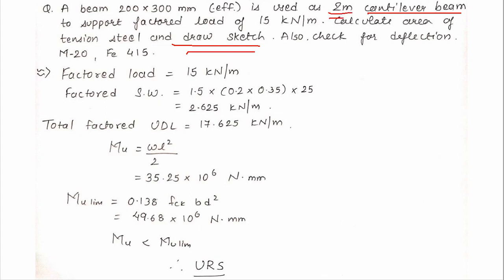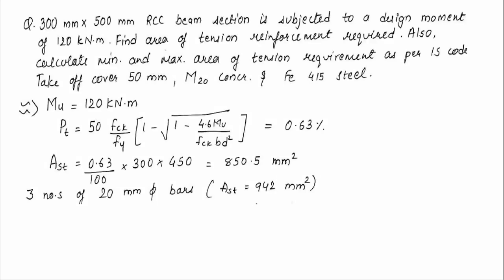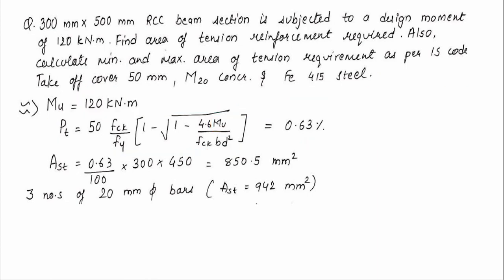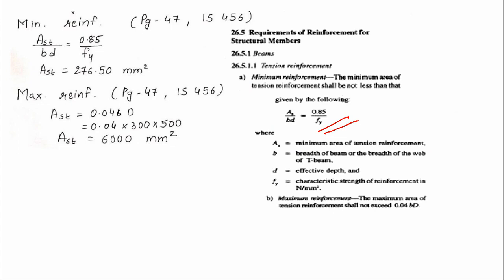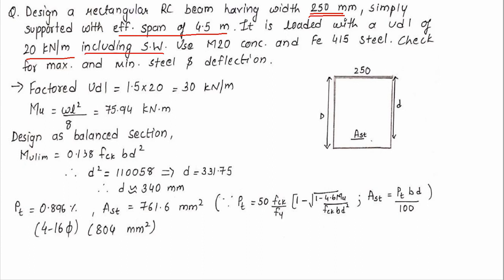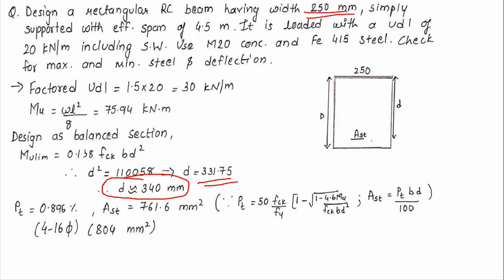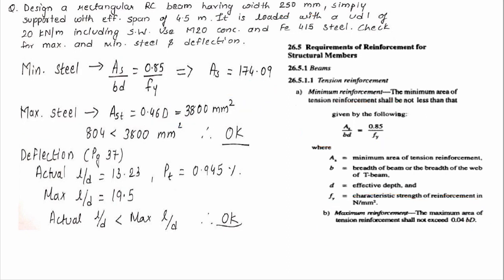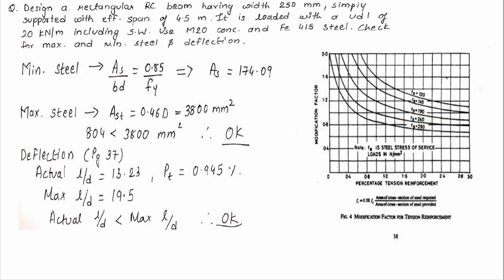8 July 2020